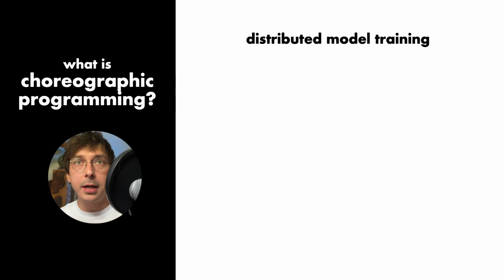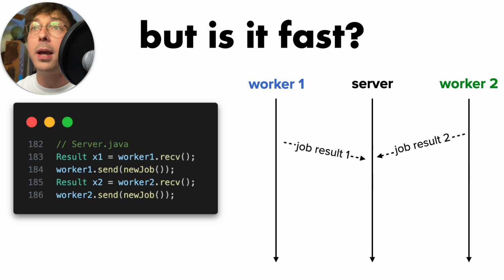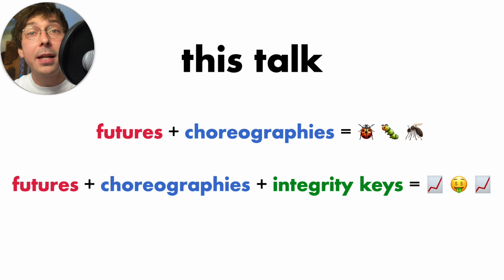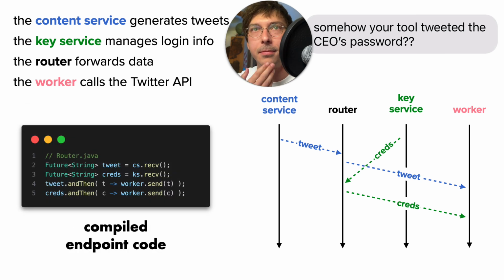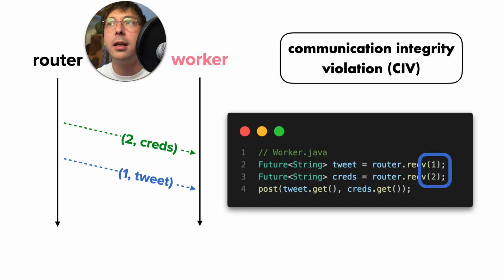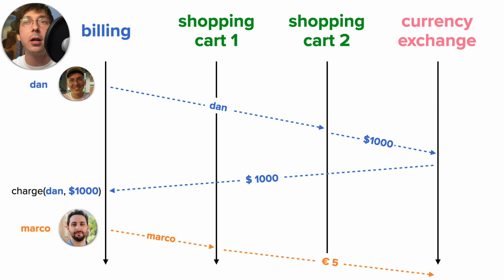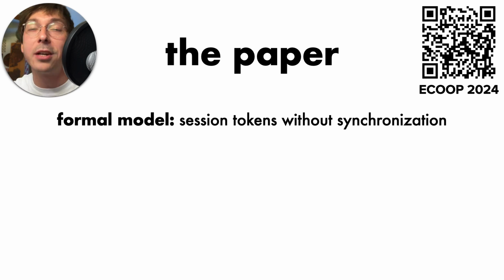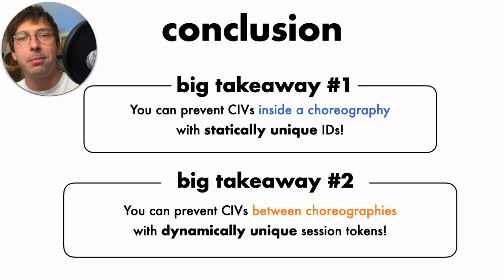Ozone: Fully Out-of-Order Choreographies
This is a version of my ECOOP 2024 talk, based on the paper of the same name.